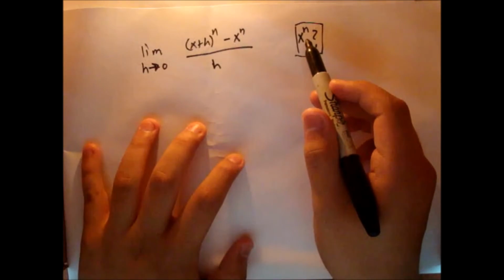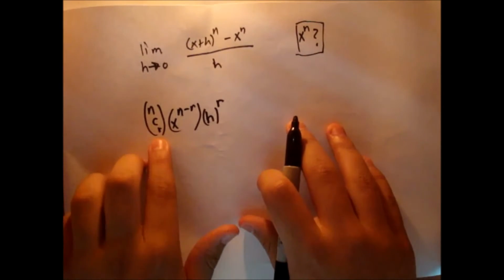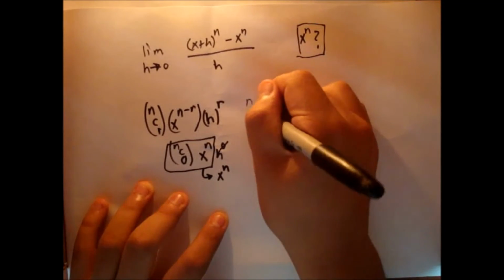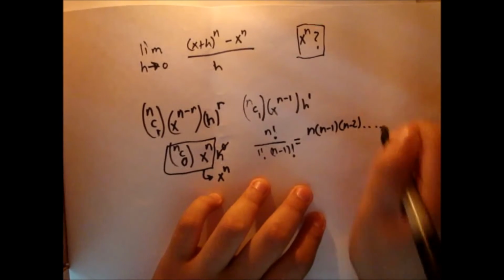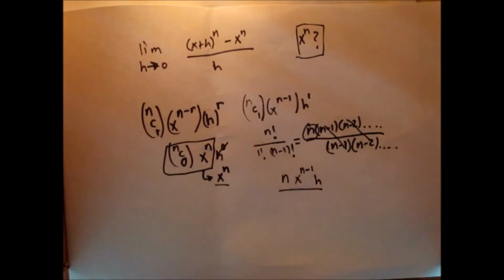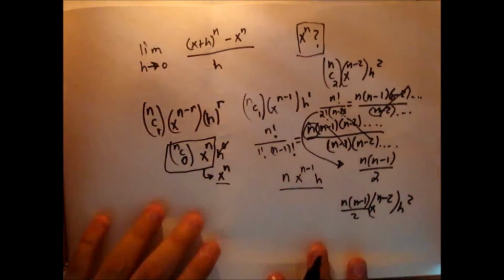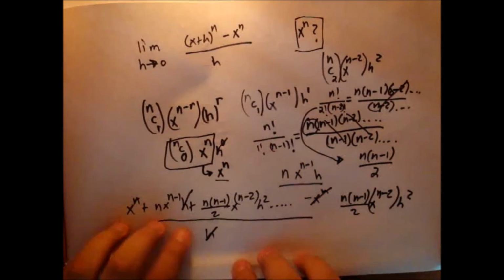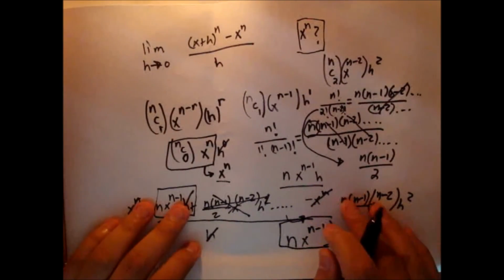Power Rule Derivation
The derivation of the power rule. Requires facile use and understanding of precalculus notions.